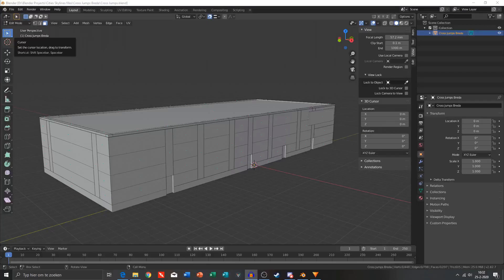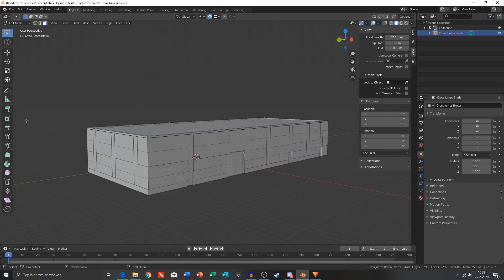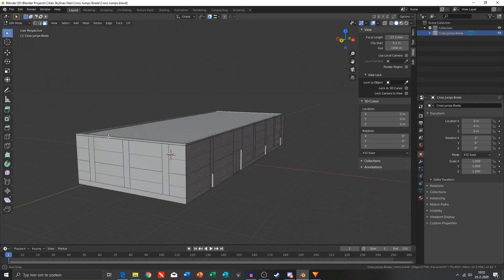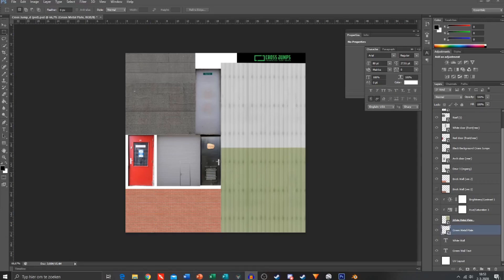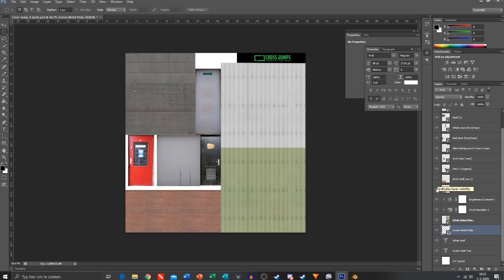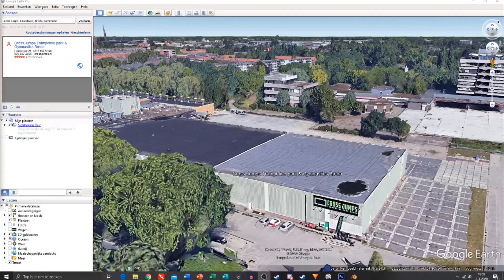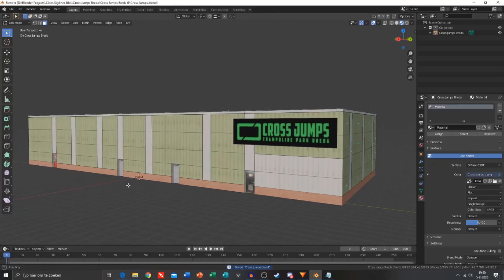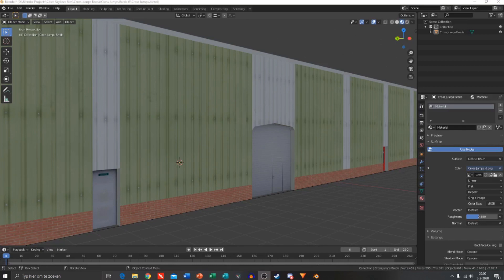How I Recreated Cross Jumps for Cities Skylines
Hello Everyone,

I recreated the building of Cross Jumps in Blender for Cities: Skylines. Cross Jumps is a company based in Breda.

I've been to Breda myself to make refrence images for the texture.

And this video you will see how I recreated the mesh of Cross Jumps in blender. I measured the measurements of the building with Google Earth. You will also see me jumping with a friend in the Trampoline park and how I made the texture for the building exactly. Finally you will see the end result in Cities: Skylines with the recreated environment (from real-life).

Greetings from Boaz

P.S :

- Special thanks to:

Cross Jumps for letting me take pictures of the building.

And @Arnold J. Rimmer for helping with tips of asset creation.